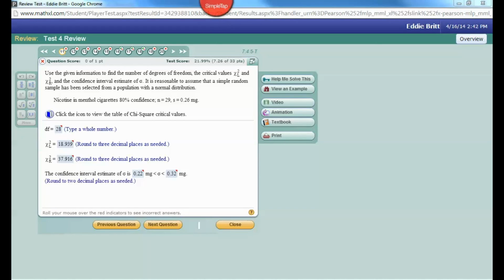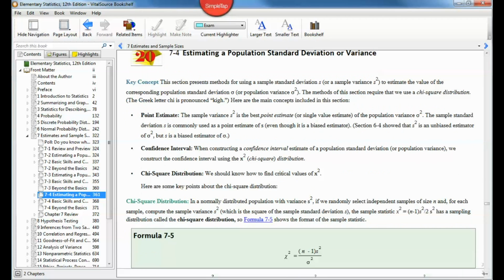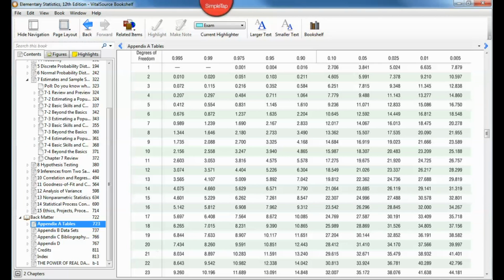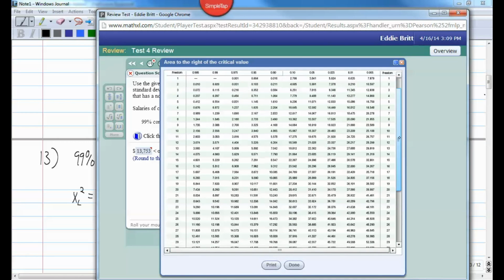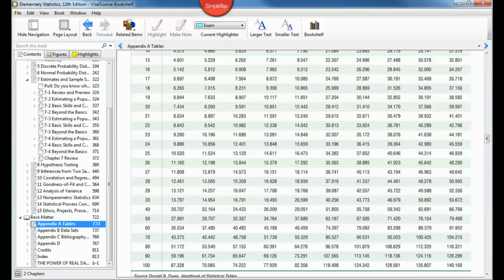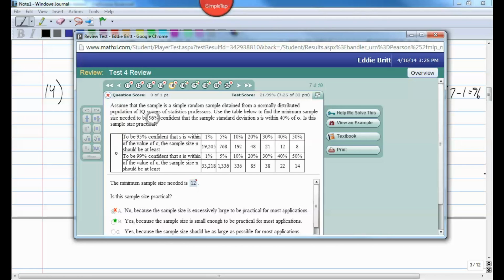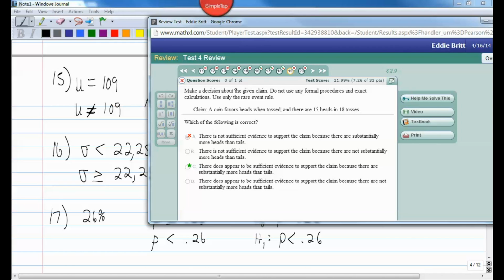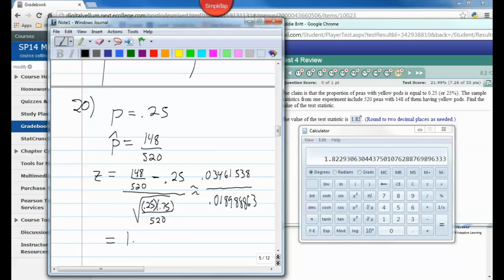Statistics Test 4 Review Problems 11-20